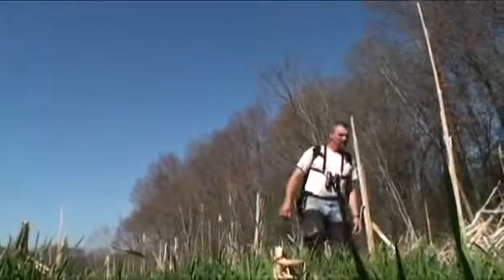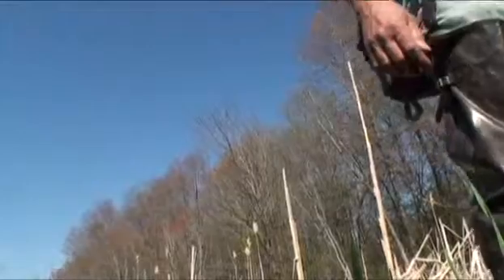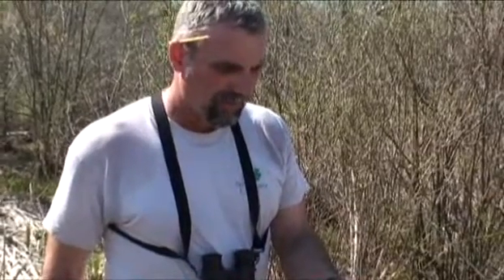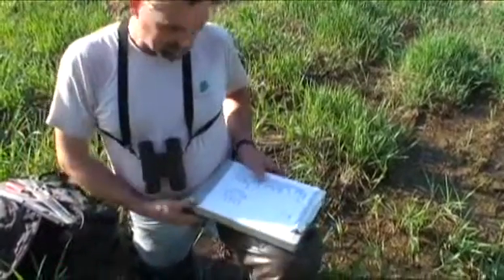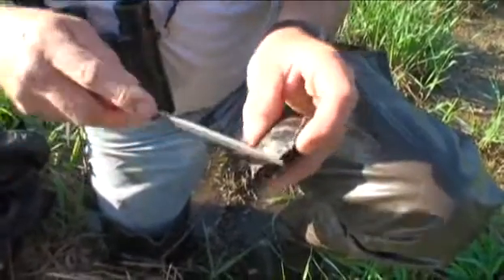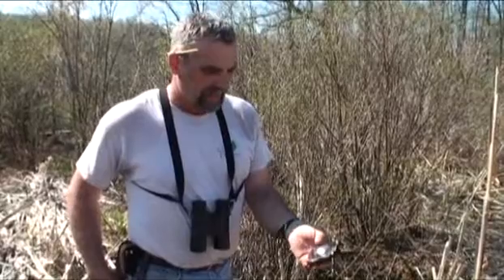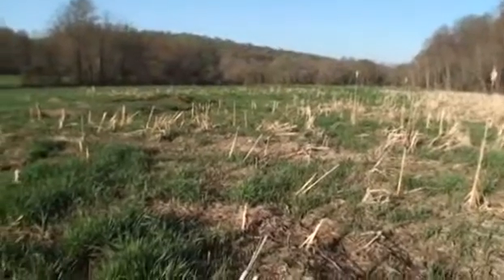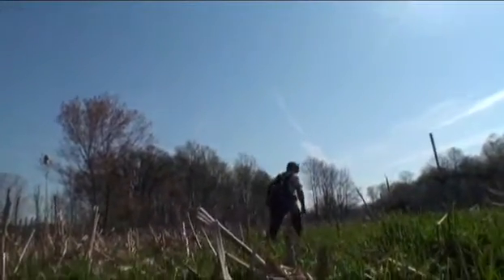Searching for bog turtles in Lancaster County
A 108-acre wet area, now owned and managed by The Nature Conservancy as the Acopian Preserve, is one of the most celebrated homes of the federally endangered bog turtle, a diminutive reptile that easily rests in the palm of your hand. The largest ever found stretched a mere 4.5 inches.